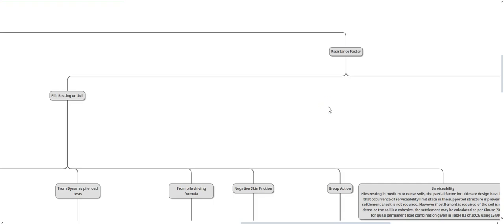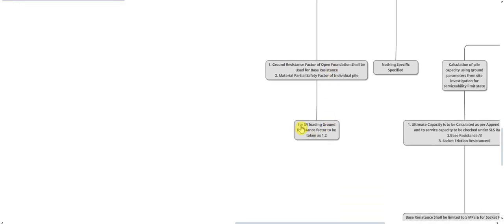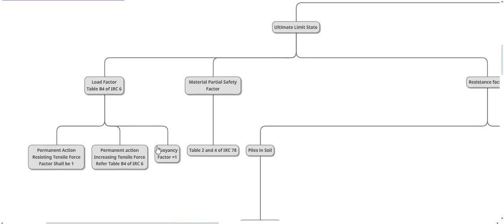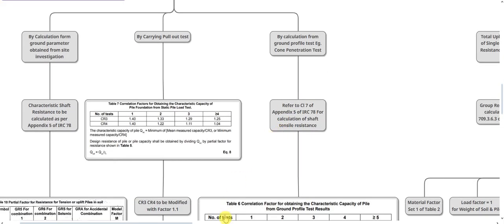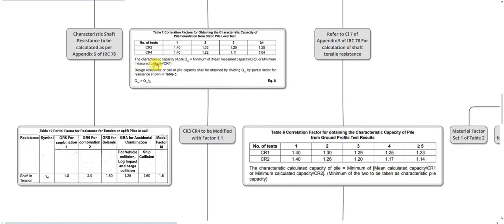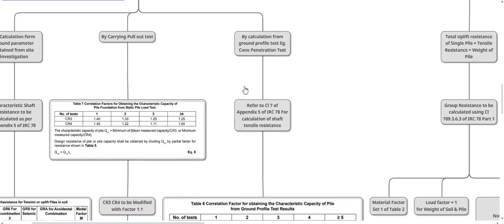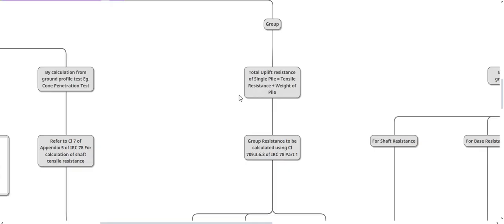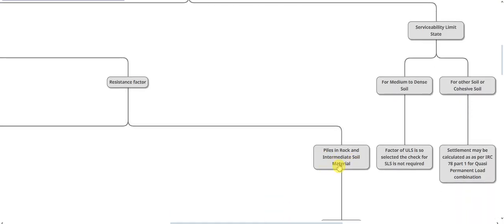3.IRC 78 Part 2: Piles Under Tension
IRC 78 Part 2 – Limit State Design of Pile Under Tension (Mind Map Explained)
In this third part of the series, we focus on the design of piles under tension using the Limit State Method as per IRC 78. The video uses a clear mind map approach to help you understand the flow of code and critical design considerations.

📘 Perfect for students, site engineers, and structural designers.